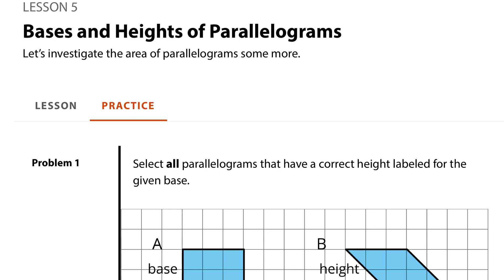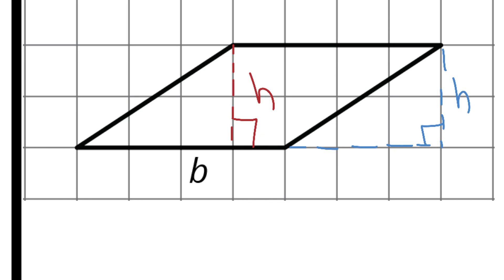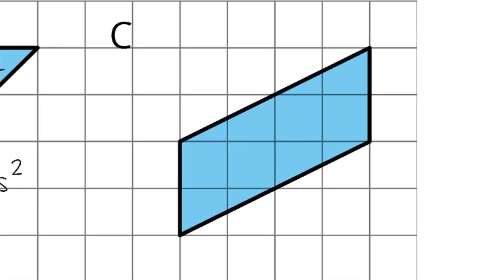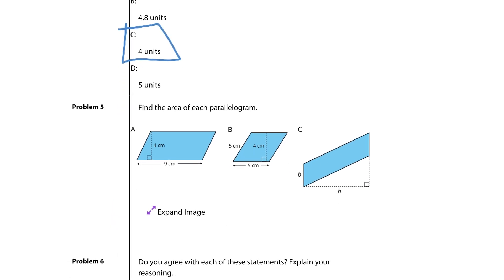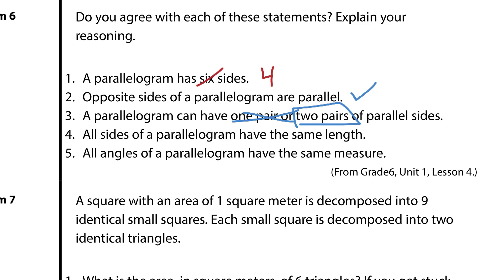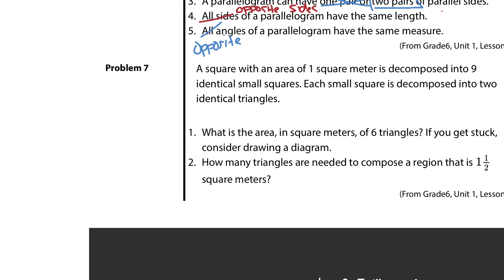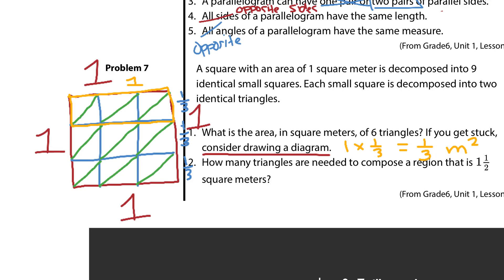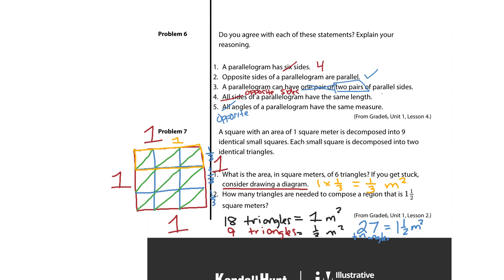Grade 6, Unit 1, Lesson 5 Practice Problems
Bases and Heights of Parallelograms